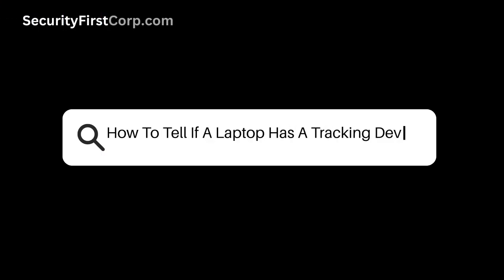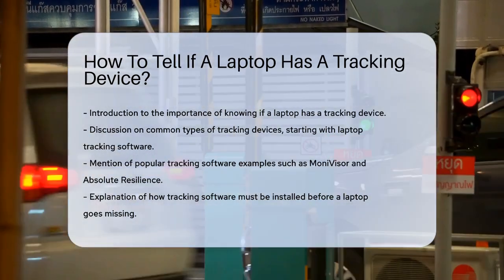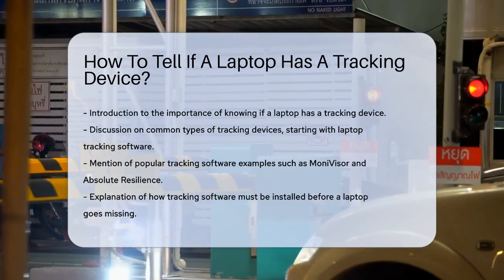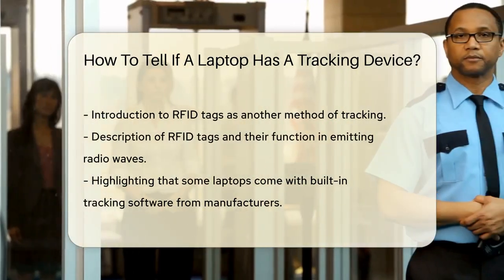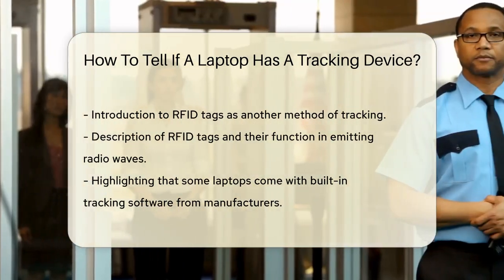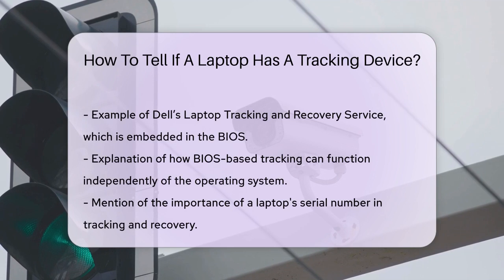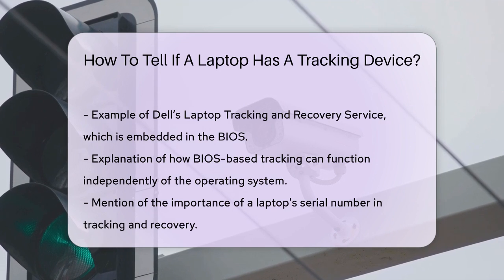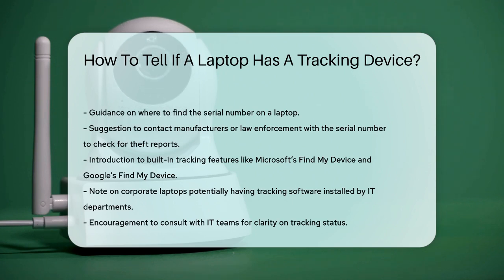How To Tell If A Laptop Has A Tracking Device? - SecurityFirstCorp.com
How To Tell If A Laptop Has A Tracking Device? In this informative video, we will guide you through the process of identifying whether your laptop has a tracking device installed. As technology continues to evolve, understanding how tracking works and how it can affect your privacy is essential. We will discuss various types of tracking methods, including software solutions like MoniVisor and Absolute Resilience, which may be installed on your device.

 Additionally, we will cover physical tracking methods such as RFID tags and built-in tracking systems found in specific laptop models, especially from manufacturers like Dell. You will learn how to locate your laptop's serial number and what steps to take if you suspect that your device may be compromised.

 For those using corporate laptops, we will touch on the importance of consulting your IT department to clarify any tracking measures that may be in place. By the end of this video, you will have a clearer understanding of how to check for tracking devices on your laptop and the implications for your personal data security.